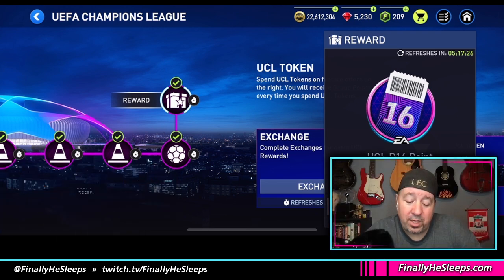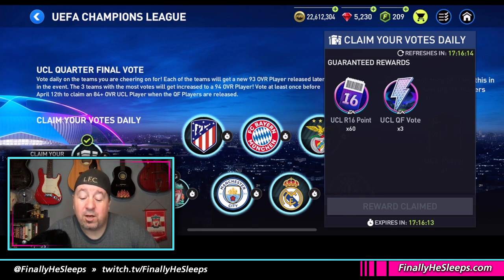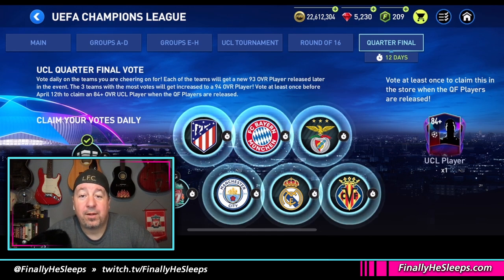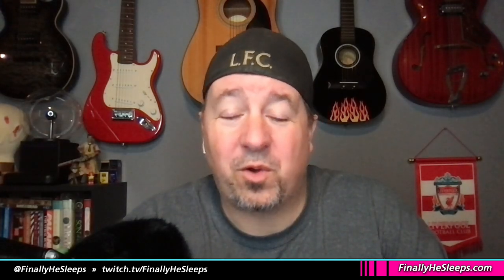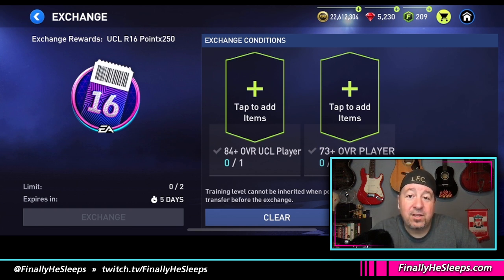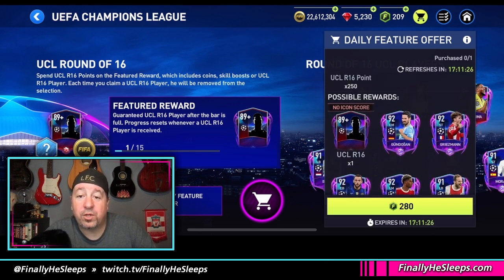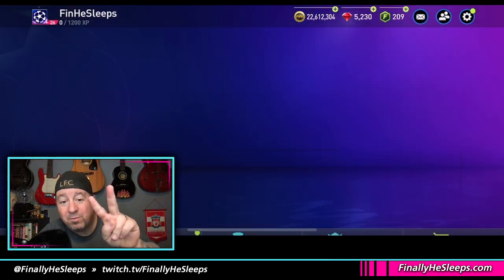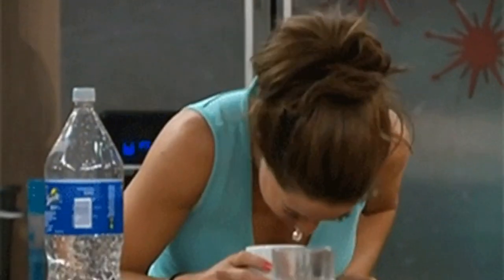UCL Round of 16 and Quarter Final Voting (Chelsea?) - EVENT GUIDE - FC Mobile (FIFA) 22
EA Added a new element to the UCL Event in the Round of 16 as well as the Quarter Finals, or the Round of 8... er Round of 7... voting.  Here's the breakdown